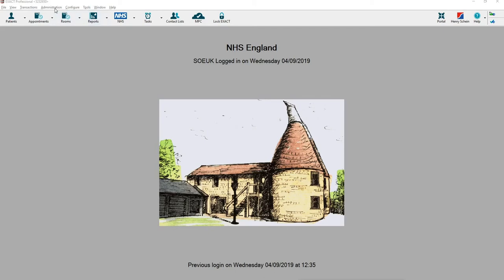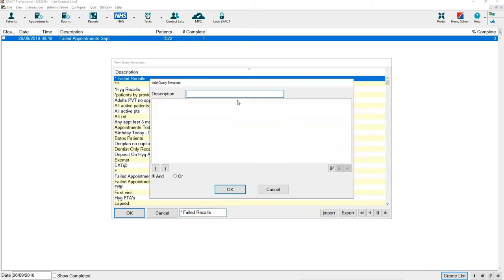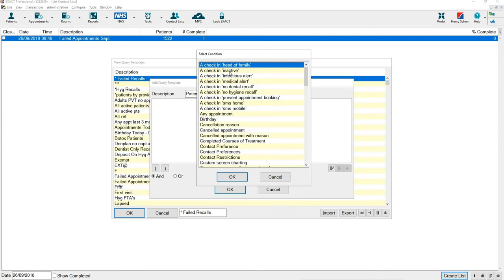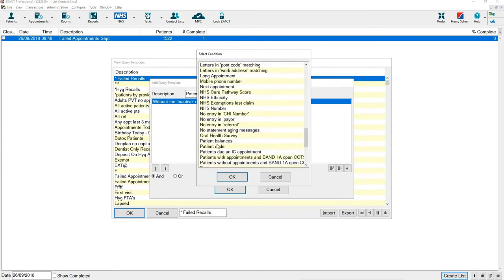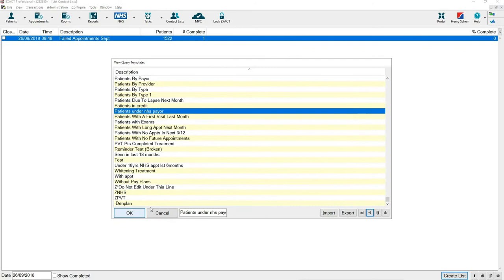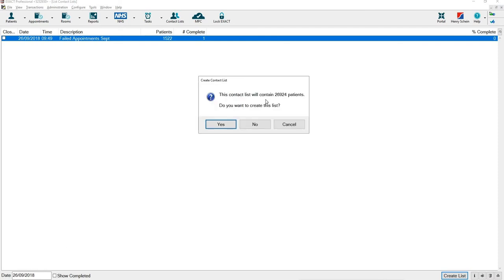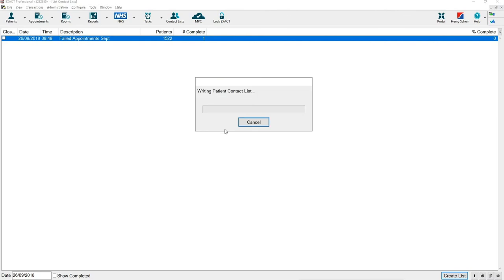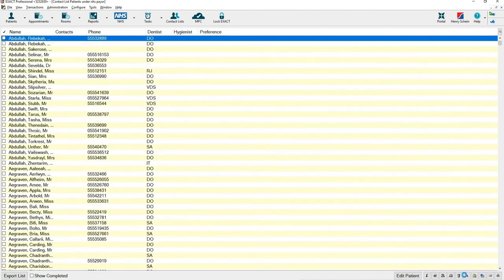How to Create a New Contact List In EXACT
In this video, India will talk you through how to create a new contact list in EXACT.